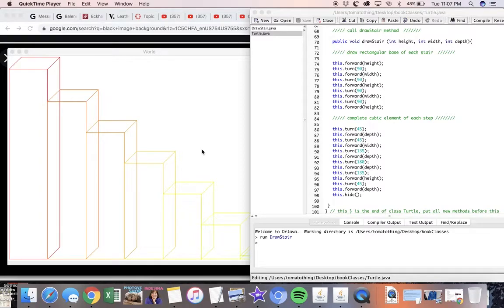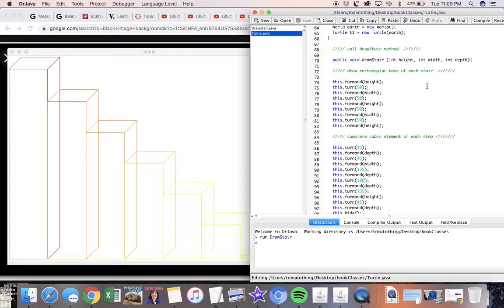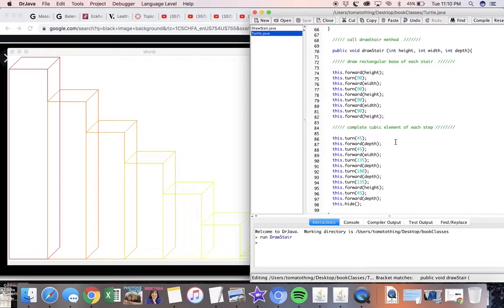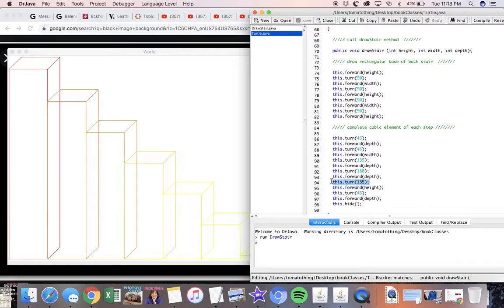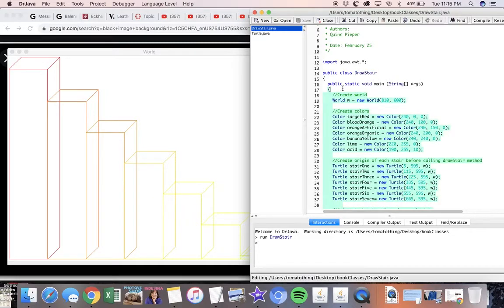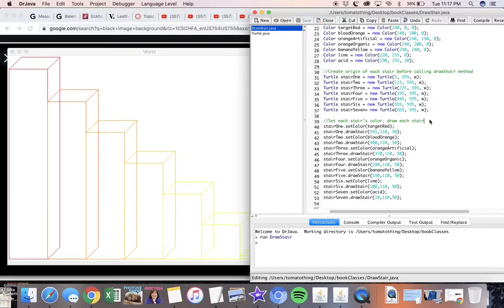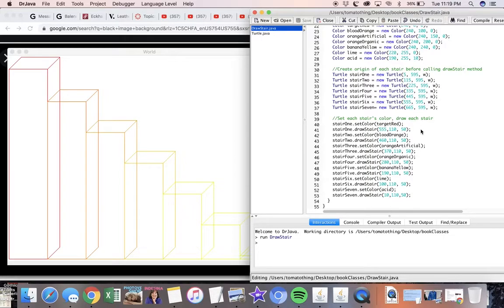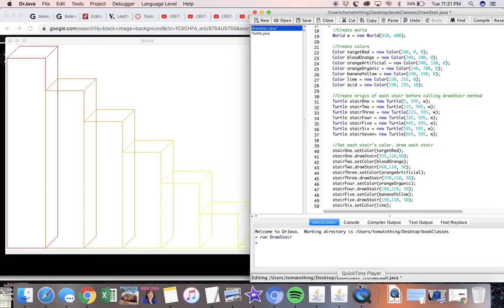drawStair Method for CISC 190 - Quinn Pieper